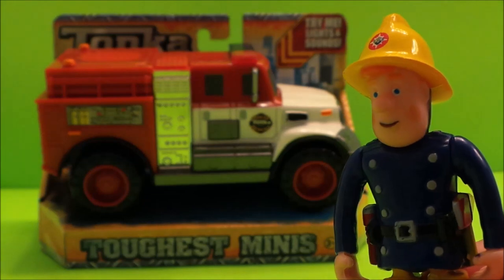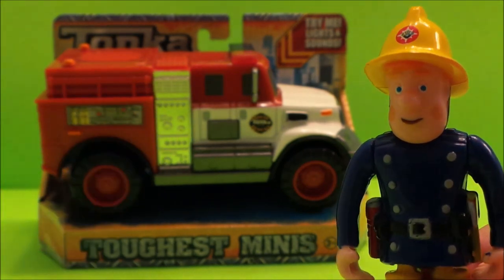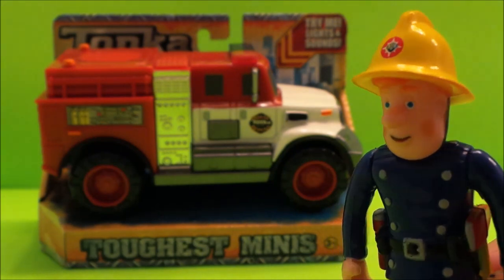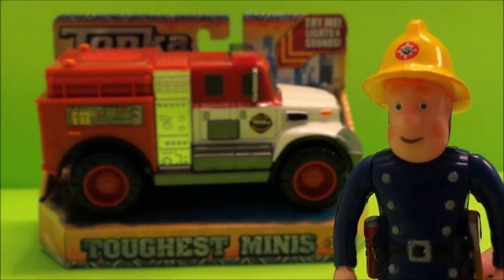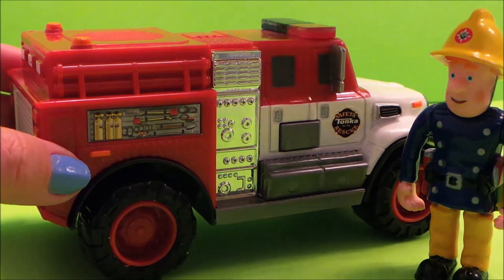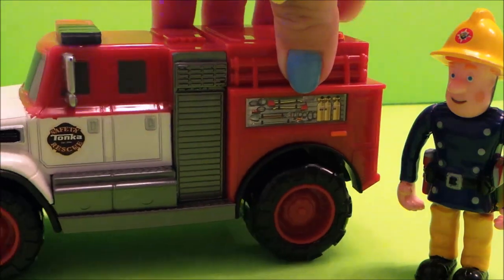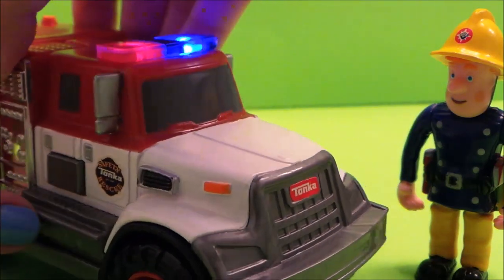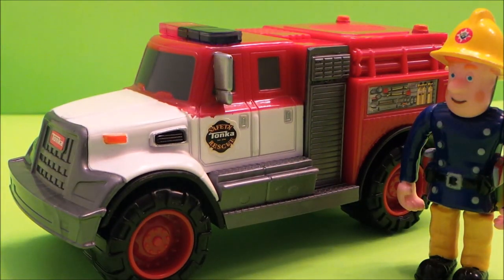FIREMAN SAM UNBOXING THE NEW TONKA TOUGHEST MINIS FIRE ENGINES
Let's see what is happening with the Play-Doh Ghost at the Halloween Scooby-Doo Mystery Mansion - Can Fireman Sam save the day

Here is my unboxing of Fireman Sam with Jupiter Friction Powered
$19.20 USD On Amazon.com
£9.99 GBP On Amazon.co.uk